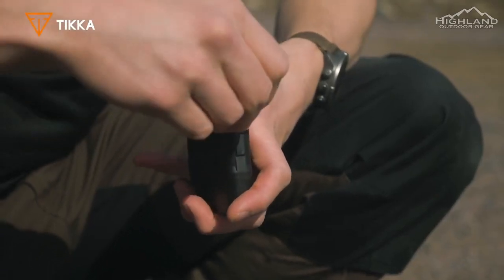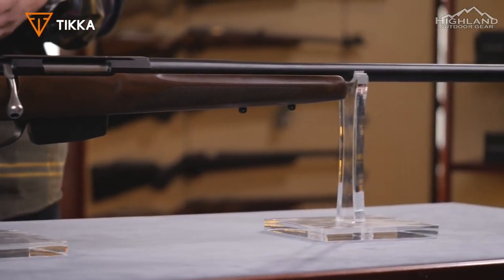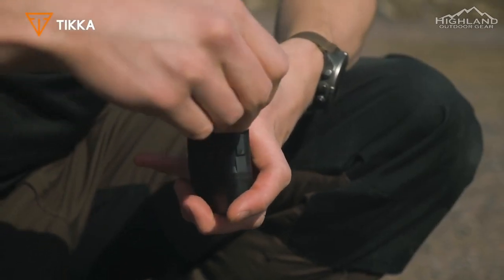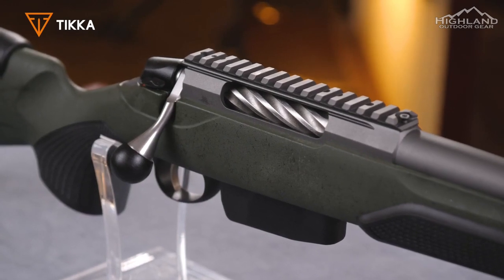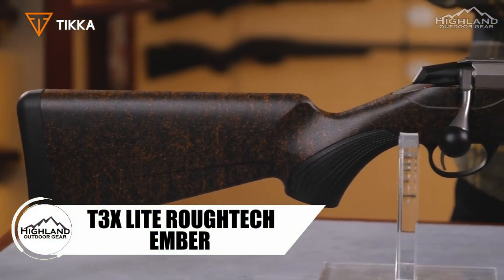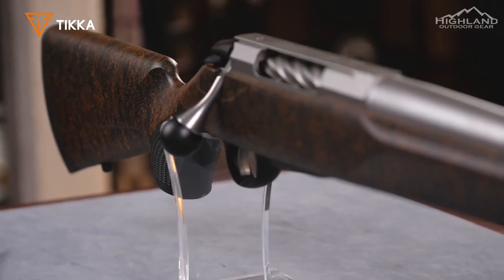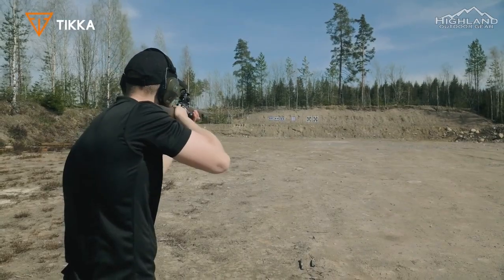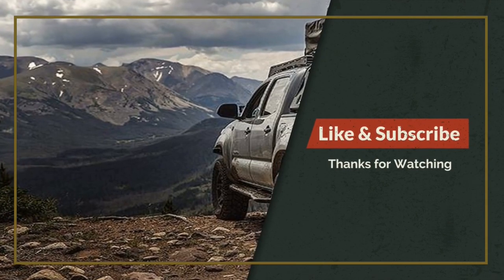3 New Tikka T3X Models for 2021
Tikka is one of the most popular name in bolt action rifles, in the world.  Their T3X models are some of the very best available today. They have added 3 brand new additions to the T3X family of rifles for 2021. Check them out, and visit Tikka's site for more info on these and all their great models.